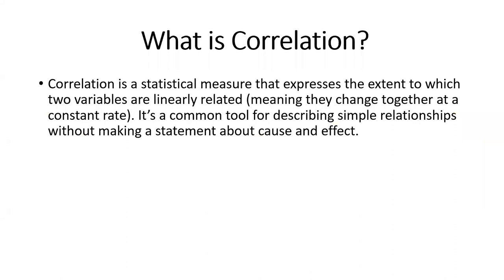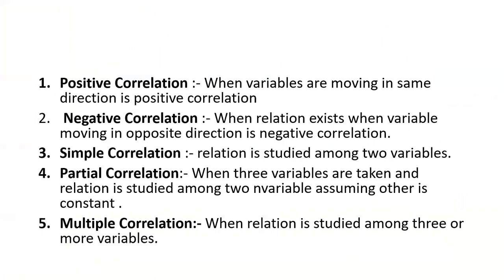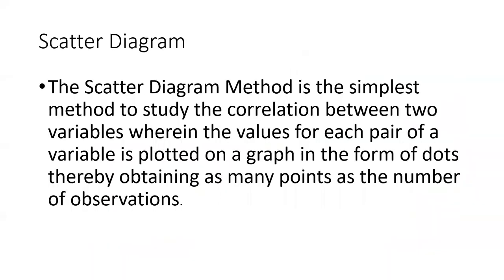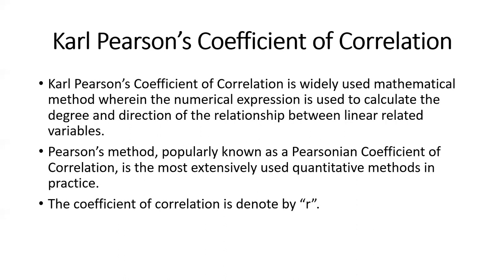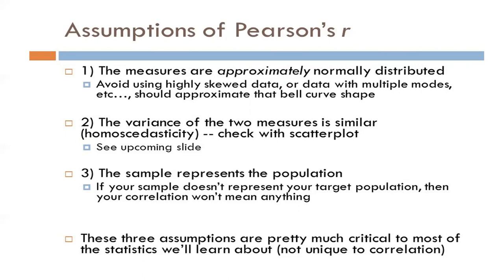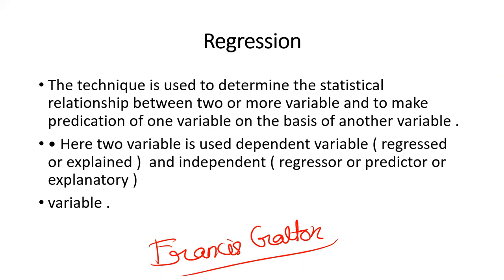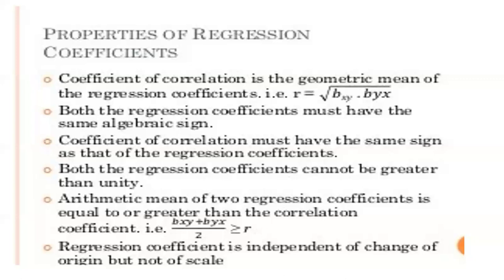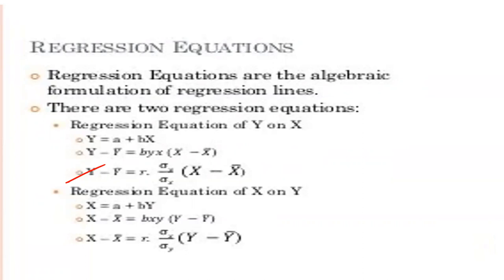NTA UGC NET 2022 Management Unit 8 Correlation and Regression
n this  video,  we have discussed  Correlation and regression in detail. This video is helpful for the candidates who are preparing for UGC NET 2022 exam from management subject

Online Courses available on Global Online app:

           1.UGC NET ECONOMICS
           2.UGC NET COMMERCE
⏩ KSET
⏩ APSET
⏩ MHSET Chemistry
⏩ MHSET Economics
⏩ MHSET Commerce
⏩ MHSET Management
⏩ TNSET Paper 1
⏩ TNSET Chemistry
⏩ TNSET Economics
⏩ TNSET Commerce
⏩ TNSET Management

Follow us on :